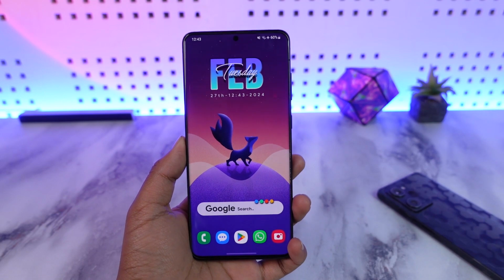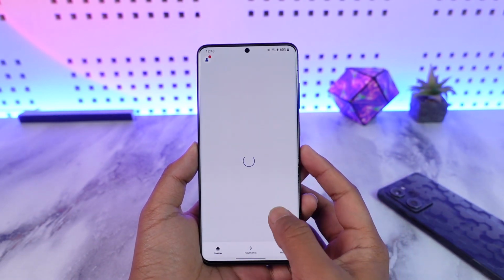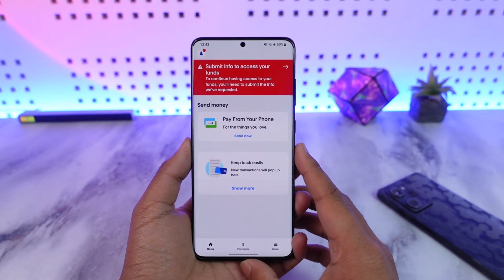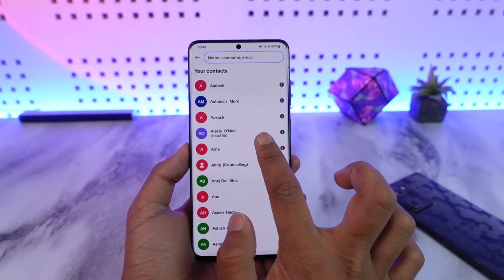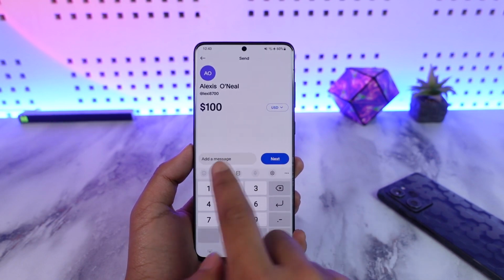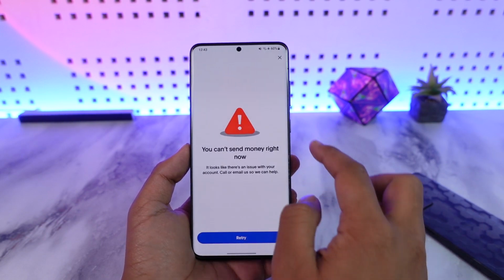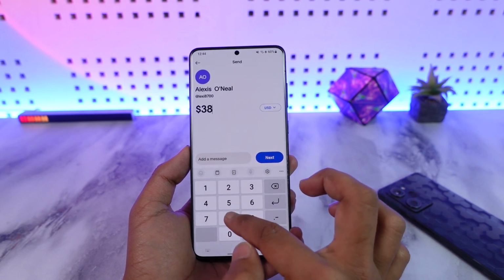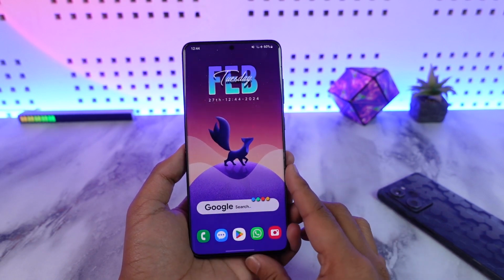How to Transfer PayPal to PayPal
In this tutorial video, I will quickly guide you on how you can transfer from PayPal to PayPal. So, make sure to watch this video till the end. We try to be responsive to as many questions as possible.

► Chapters:
0:00 Introduction
0:10 Transfer PayPal to PayPal
0:55 Conclusion